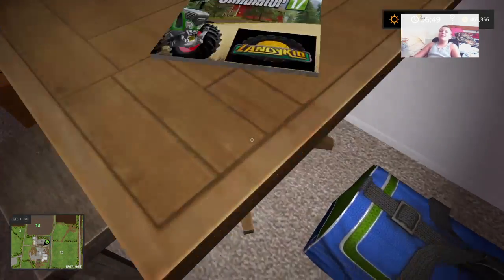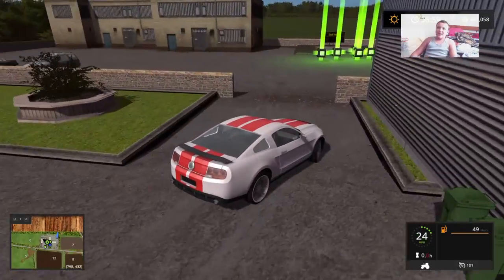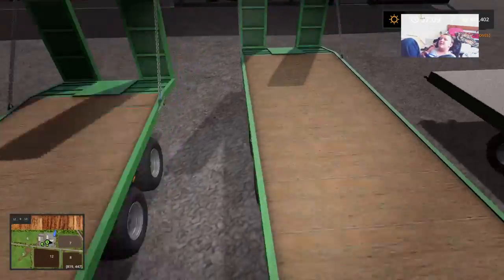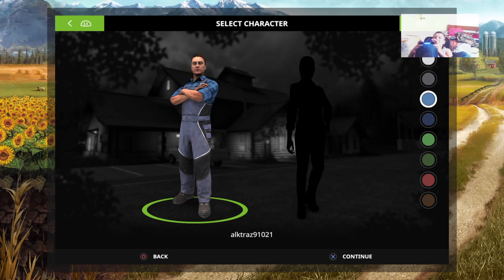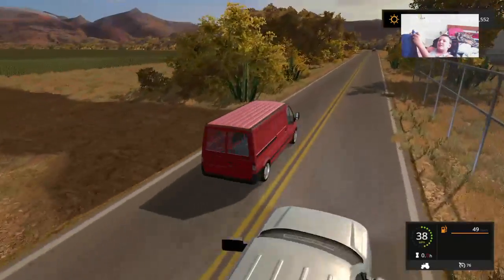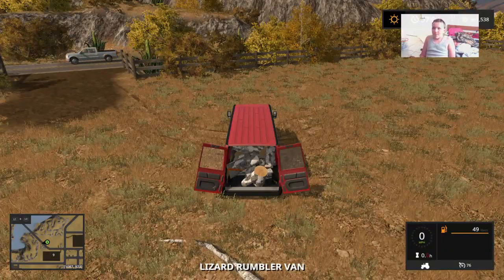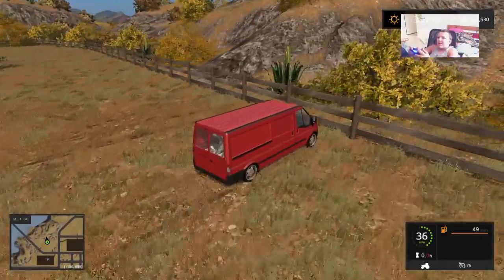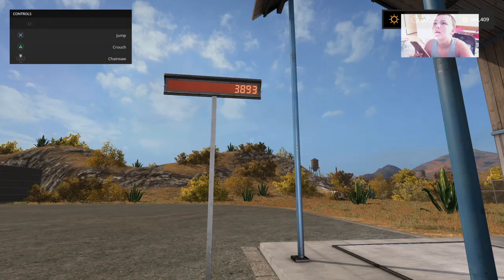Farming simulator 17 Certified Console Mod Review